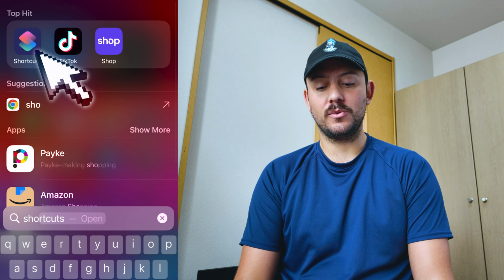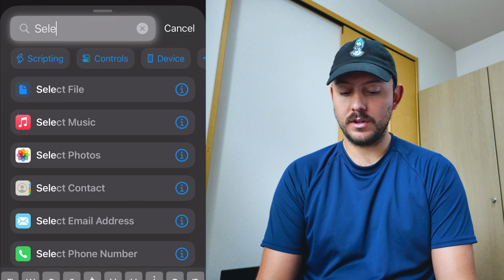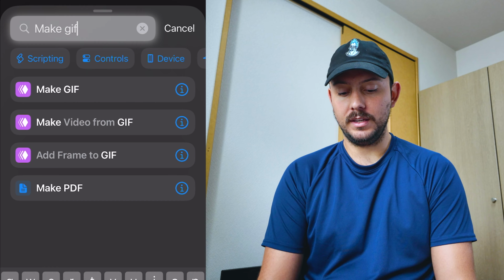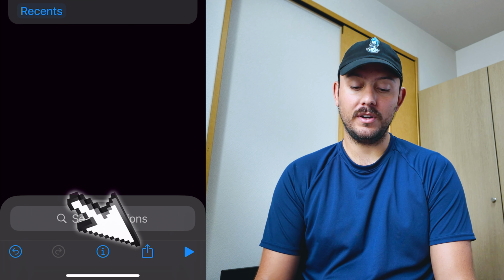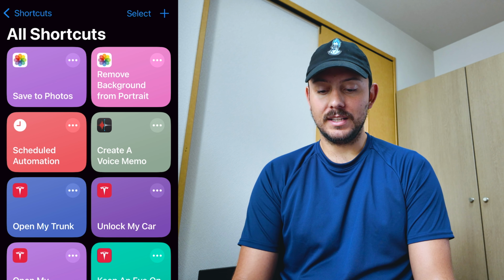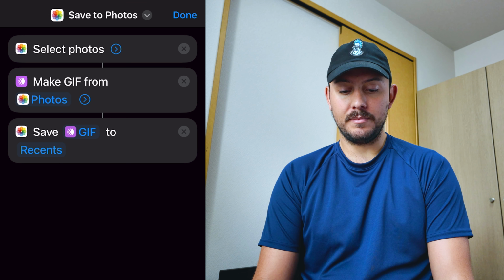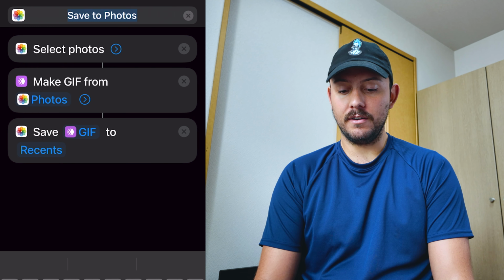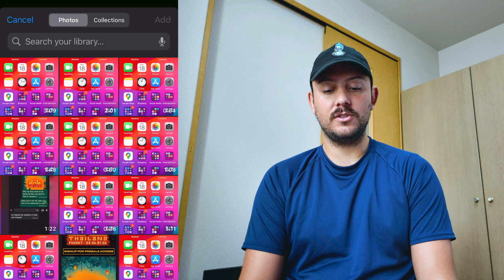How to Turn Photos Into GIFs on iPhone Using Shortcuts (Easy Setup)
In this video, I’ll go over how to build a simple photo to GIF shortcut on your iPhone using the Shortcuts app. The walkthrough shows how to open the Shortcuts app, create a new shortcut, and set it up fast. Each step covers selecting photos and using the Make GIF action to turn images into an animated GIF. The goal is a clean photo to GIF shortcut that works smoothly on iOS.

Be sure to watch this video all the way as I cover how to save the shortcut and run it anytime on an iPhone. The process helps turn photos into GIFs without extra apps or paid tools. This setup is useful for sharing GIFs in Messages, social apps, and chats. The steps focus on speed, simplicity, and easy iPhone automation.

This iPhone shortcut recap shows how Apple Shortcuts can automate photo to GIF creation in one flow. The shortcut uses photo selection, GIF creation, and saving in a single action. iPhone shortcuts like this improve productivity and reduce manual steps on iOS. A simple iPhone shortcut can save time and keep GIF creation quick and organized.

– Brett

Timeline:
0:00 - Introduction
0:07 - Opening Shortcuts App
0:10 - Creating New Shortcut
0:13 - Adding Select Photos Action
0:18 - Searching Make GIF Action
0:35 - Saving Shortcut